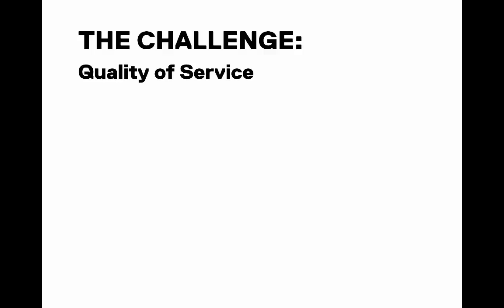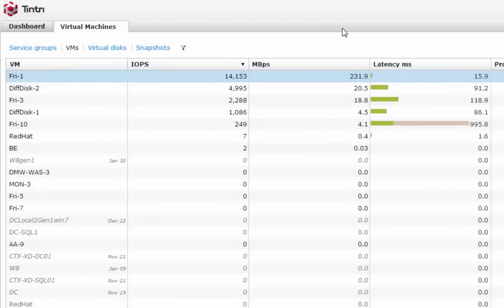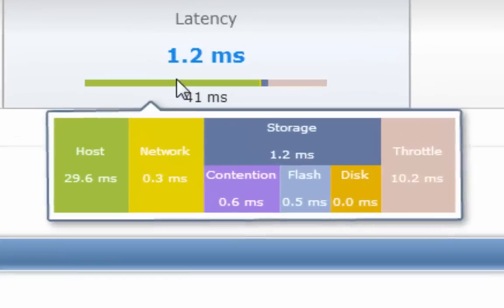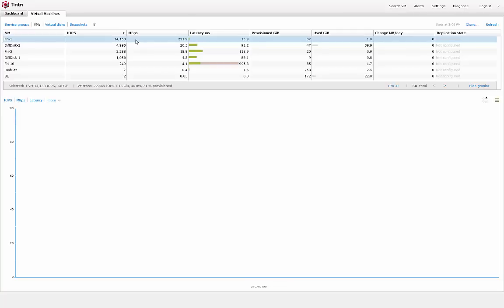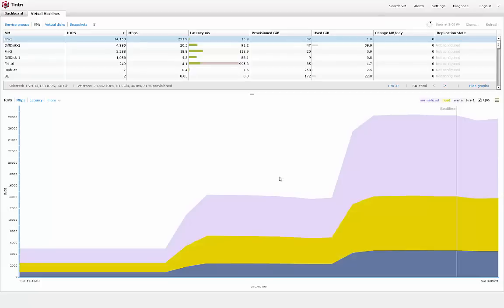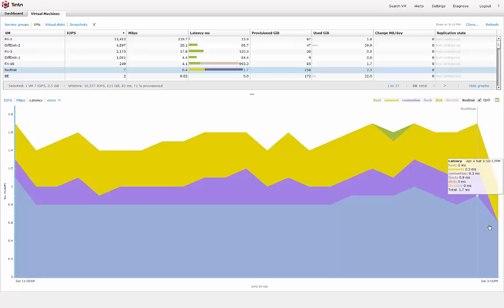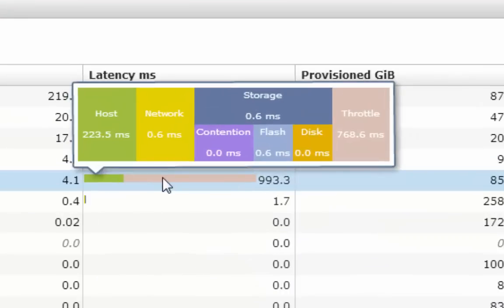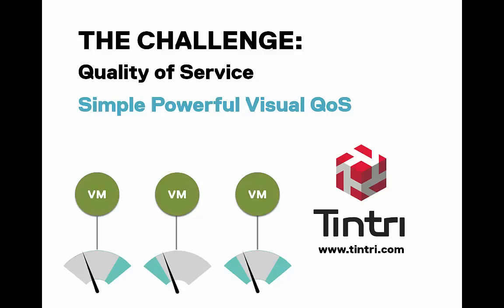Tintri VM level Quality of Service